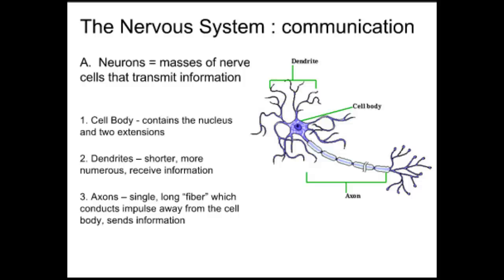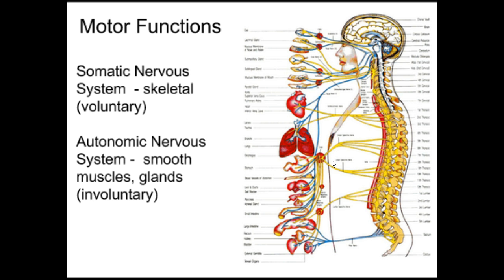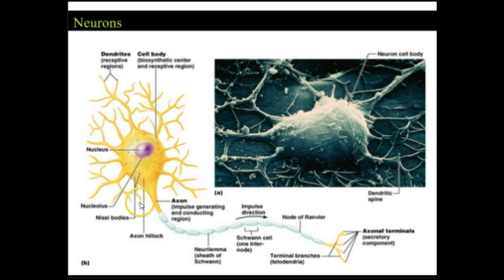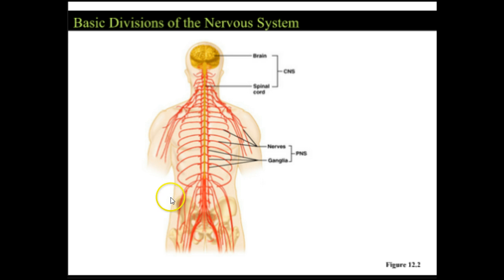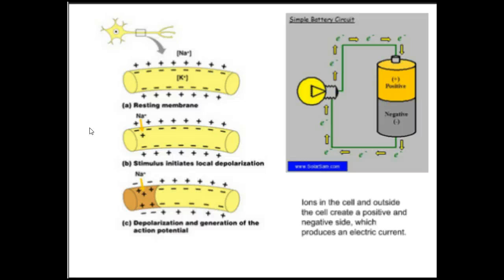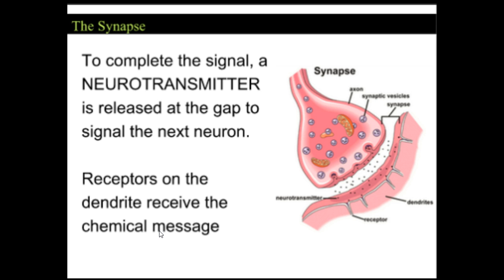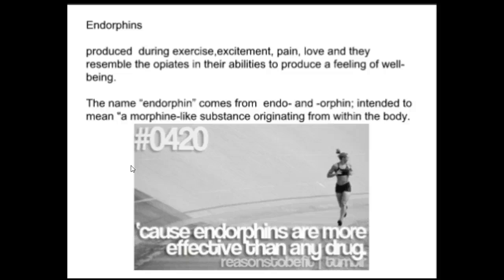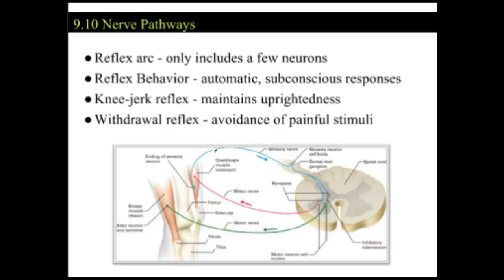The Nervous System